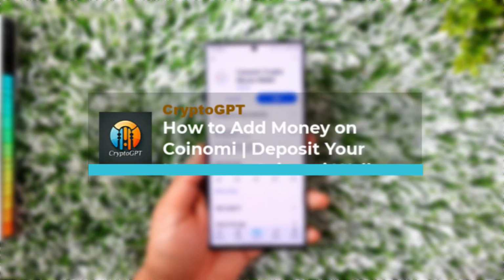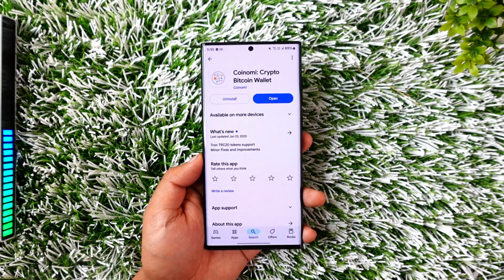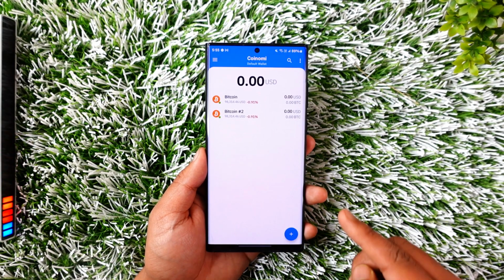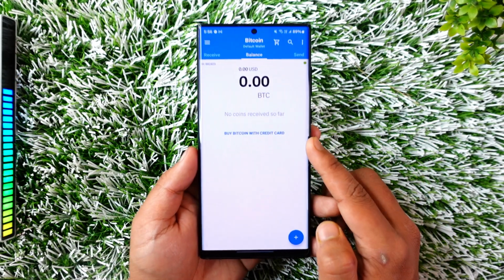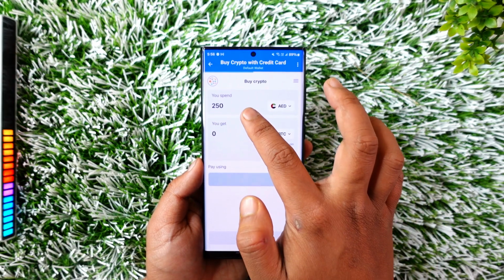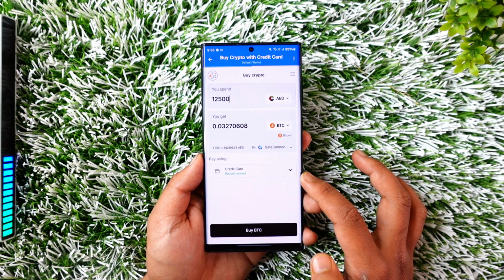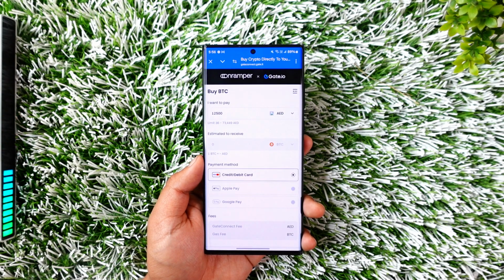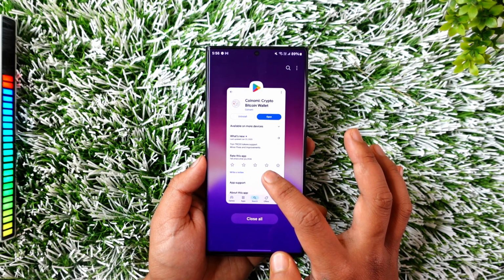How to Add Money on Coinomi | Deposit Your Money on Coinomi Wallet !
If you're looking to add money to your Coinomi wallet, the process is straightforward and user-friendly. Coinomi is a popular multi-crypto wallet that supports a wide range of digital assets, allowing users to store, manage, and trade cryptocurrencies efficiently. To deposit funds into your Coinomi wallet, follow these simple steps. First, open the Coinomi app and tap on the plus icon to add your desired cryptocurrency to your favorites. This ensures easy access to the crypto you wish to buy or deposit. Next, select the cryptocurrency you want to purchase and tap on the "Buy" option. You will then see an option to "Buy Bitcoin with a credit card" or a similar prompt for other supported cryptocurrencies. Tap on this option and agree to the terms. Now, enter the amount you want to spend, and the app will automatically calculate the corresponding amount of Bitcoin (or the selected cryptocurrency) based on the current market rate. Coinomi fetches the best available price for you, making the process seamless.

After entering the amount, you will be prompted to choose your preferred payment method, such as a credit card or other available options. Once you've selected your payment method, tap on "Buy BTC" or the relevant crypto purchase button. Coinomi will then connect you to a third-party service provider that processes the payment securely. After completing the purchase, the funds will be deposited into your Coinomi wallet, allowing you to use them for transactions or further trades. The entire process is quick and convenient, making it easy even for beginners to deposit money into their Coinomi wallet.

Coinomi is widely trusted due to its security features, private key ownership, and ability to support multiple cryptocurrencies within a single wallet. By using Coinomi, you can manage your assets on the go while keeping full control of your private keys. Always ensure that you are using a secure internet connection and verifying the details of any third-party payment service before making a transaction. Hopefully, this guide has helped you understand how to deposit money into Coinomi effortlessly.

Timestamps:
0:00 Introduction
0:03 Adding money to Coinomi wallet
0:06 Steps to deposit funds
0:17 Selecting cryptocurrency to buy
0:26 Using a credit card for purchase
0:34 Entering deposit amount
0:44 Choosing a payment method
0:50 Completing the purchase
1:04 Final steps and confirmation
1:12 Conclusion